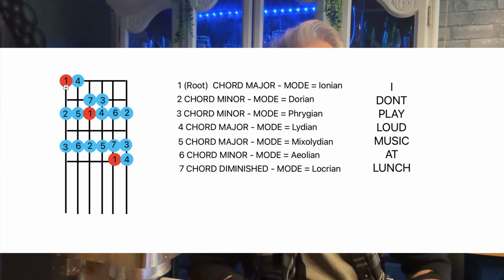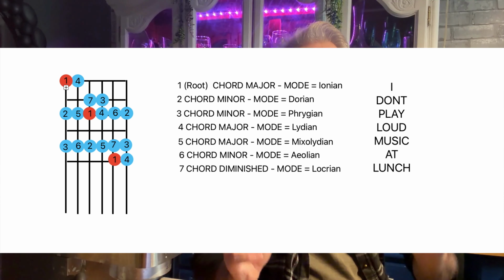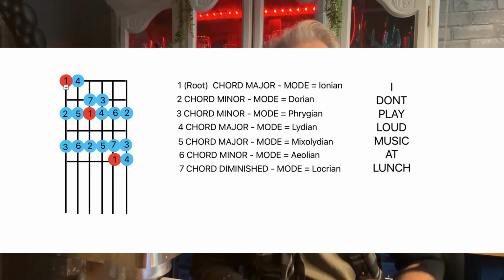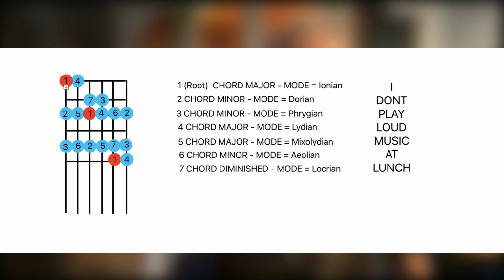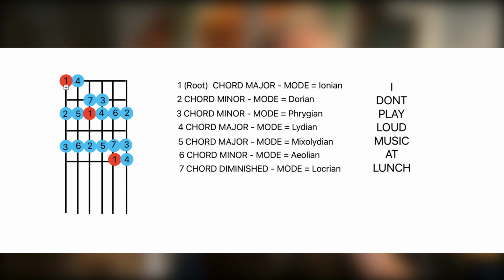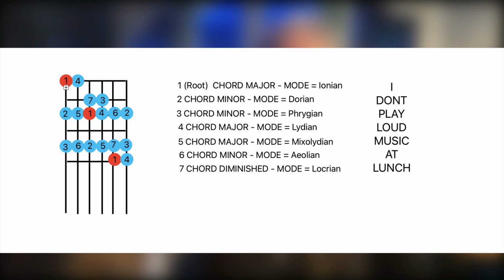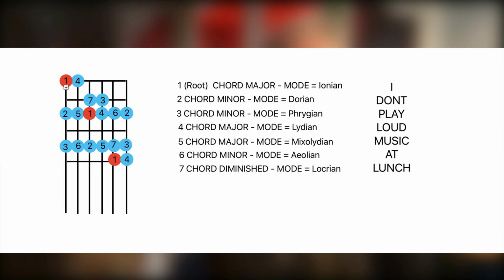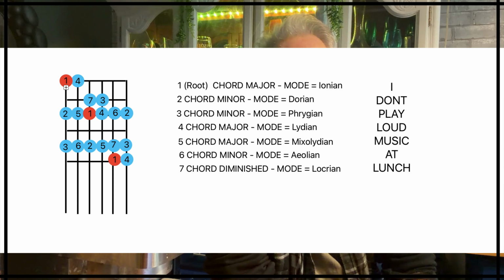Major Modes Made Simple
This video will hopefully give you a better understanding of the modes of the major scale. You’ll learn: A simple 3 note per string major scale pattern; The major scale notes and the major and minor chords derived from them; The names of the modes and how to easily remember their order. You’ll also hear how the modes of the major scale sound. Let me know if this is helpful.

Cheers!

Dave

Dave Menzies is a guitarist, songwriter and co-founder of Scottish band Champagne Tree (Formerly Glass)